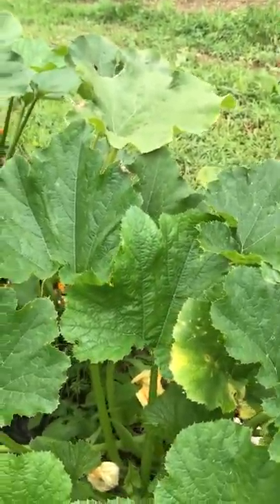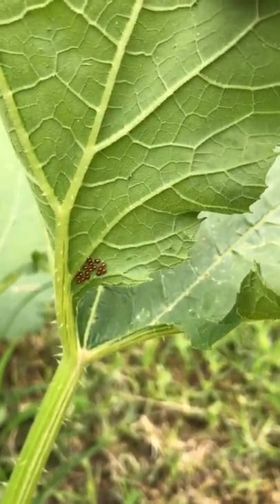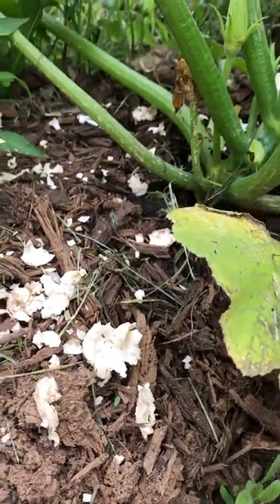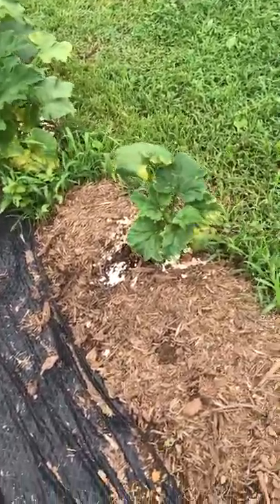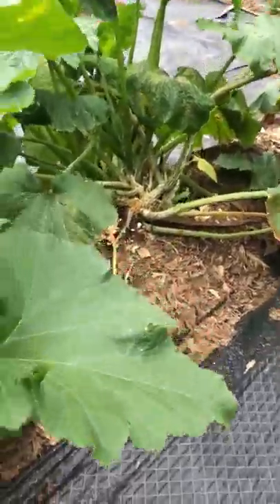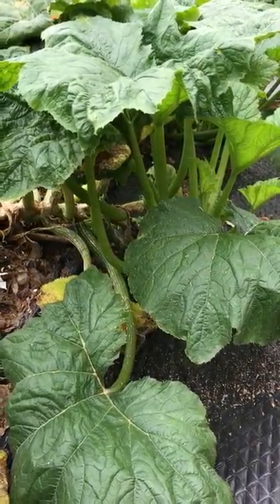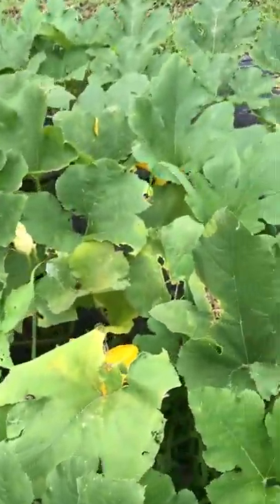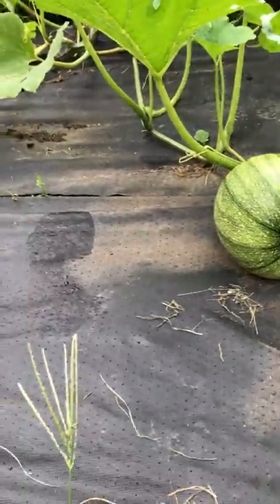How to Kill Garden Pests- Squash bugs, squash bug eggs and cucmber beetles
Early warning signs of a squash bug infestation and how to save your garden!  If you like this video or thought it was helpful, give it a thumbs up so I kow if you wat to see more!